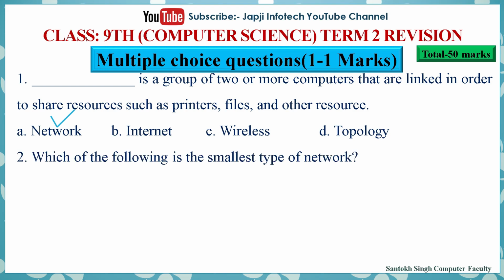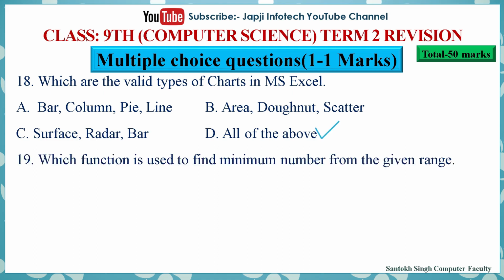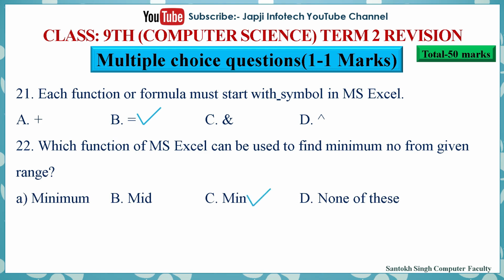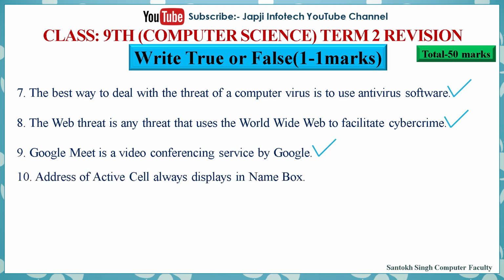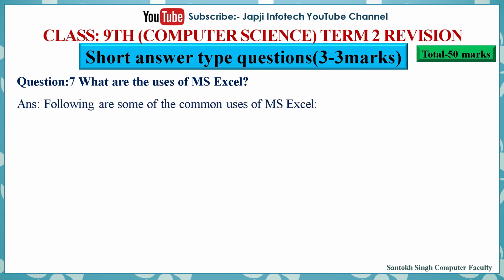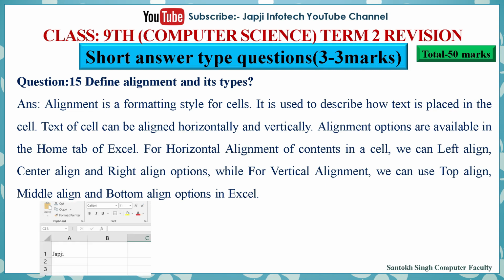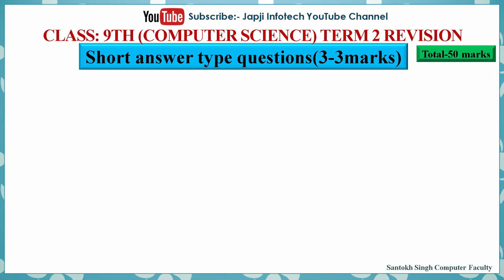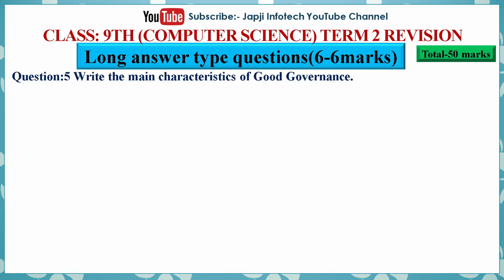Pseb class 9 computer science term 2 syllabus revision march 2025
Pseb class 9th computer term 2 syllabus revision 2024